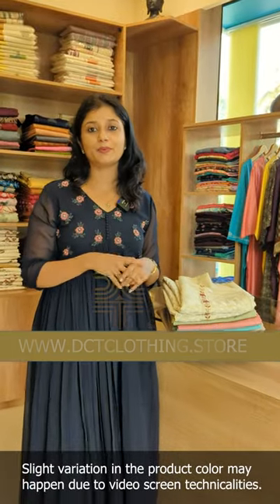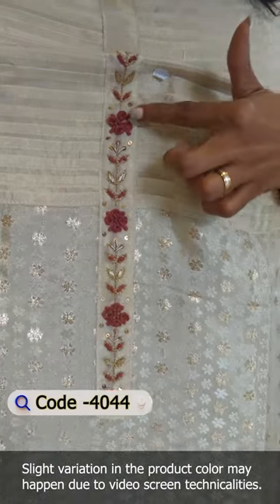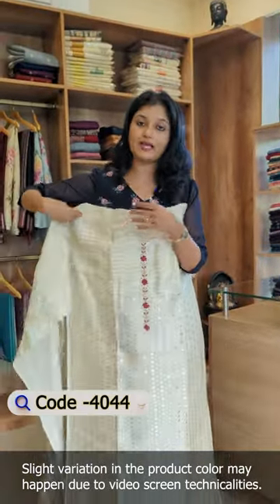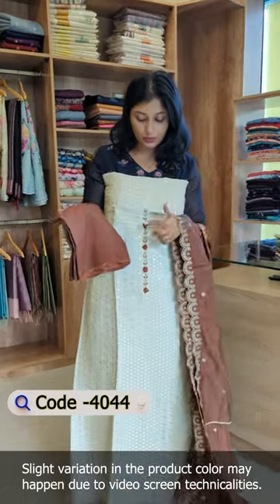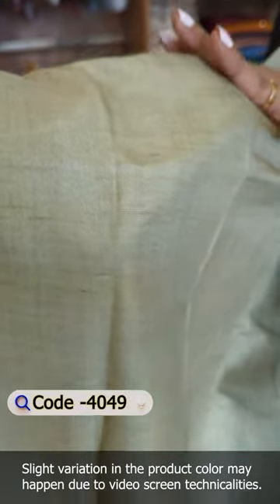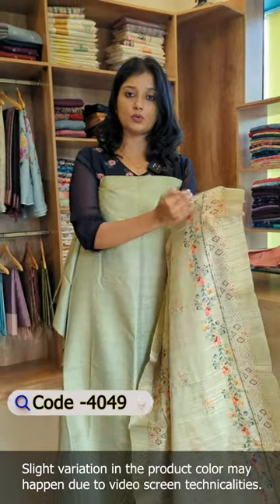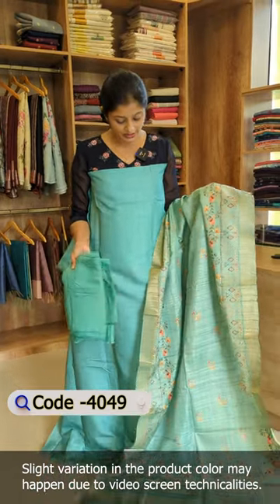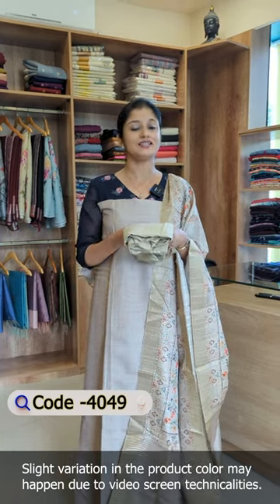Semi Tussar Silk Unstitched & Tissue Banarasi Unstitched Suits | DCT CLOTHING STORE .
Semi Tussar Silk Unstitched  & Tissue Banarasi Unstitched Suits.
DCT CLOTHING STORE
Sumi Nirenjan